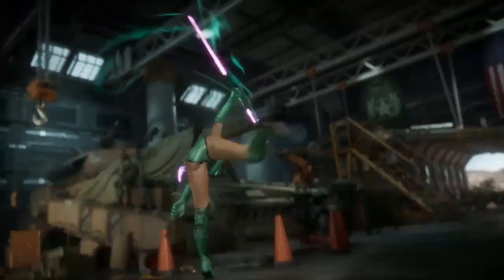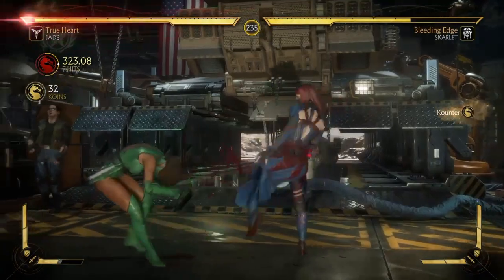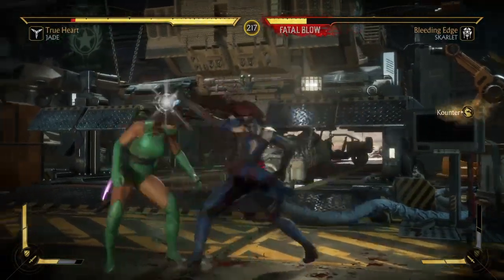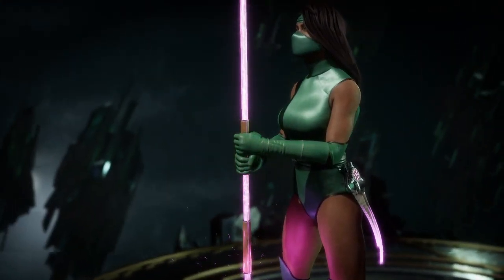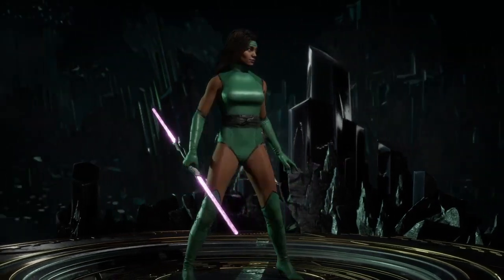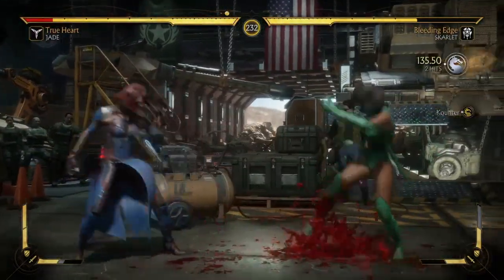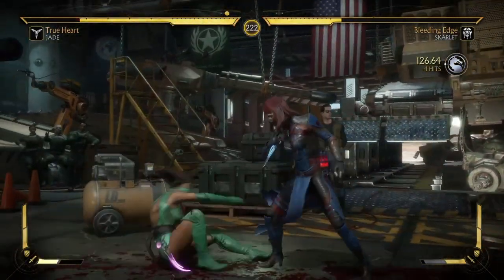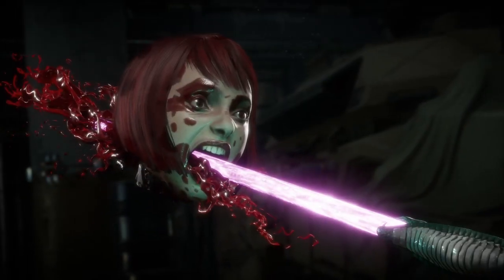Mortal Kombat 11 | New Jade's Purple Staff Returns Showcase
The PURPLE staff is BACK!! i know this is going to make a lot of people happy. Here's everything you need to know how to get your hands on it & more